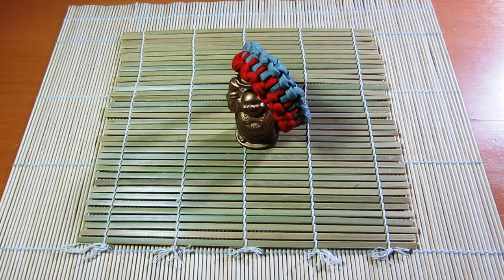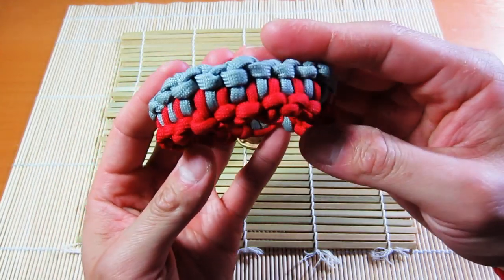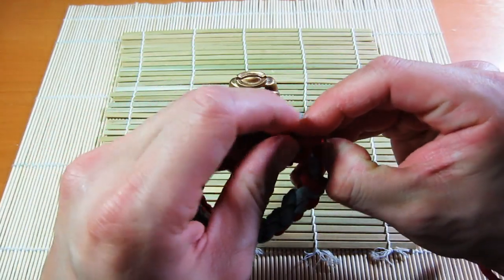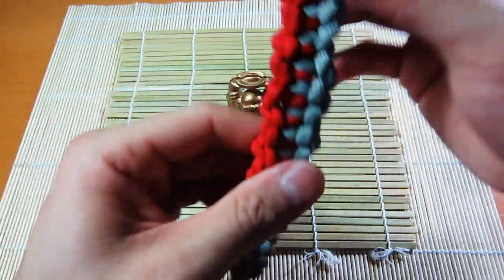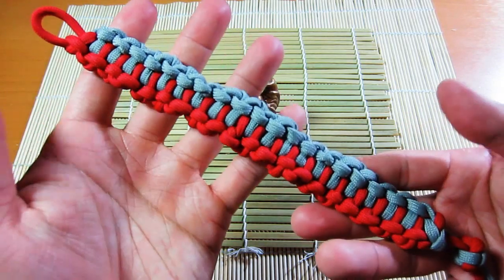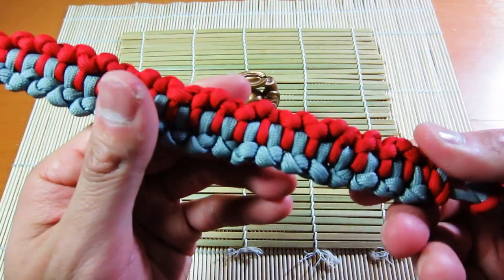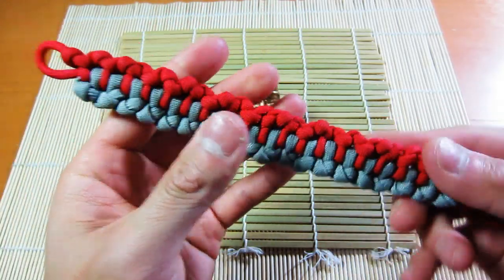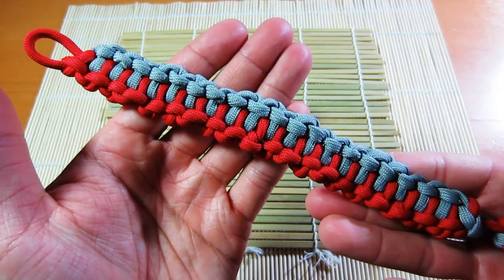How to Make a Backbone Bar Paracord Bracelet Tutorial